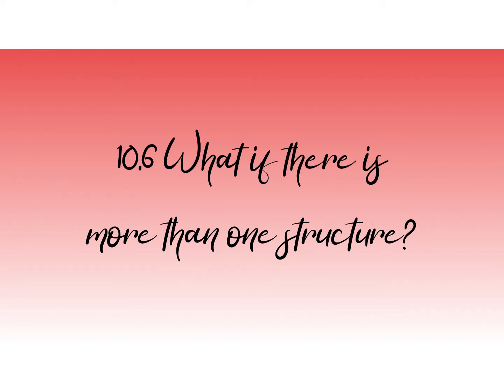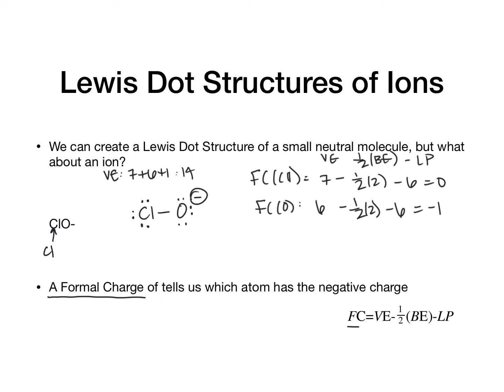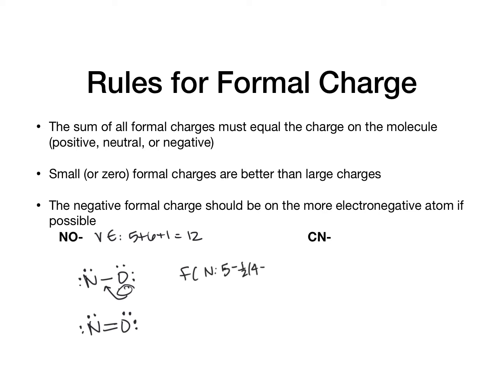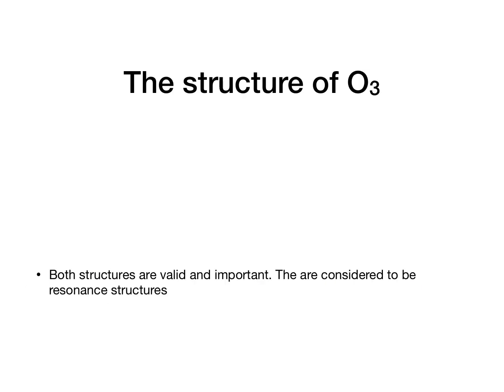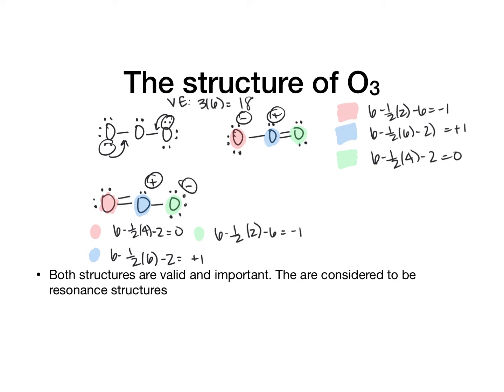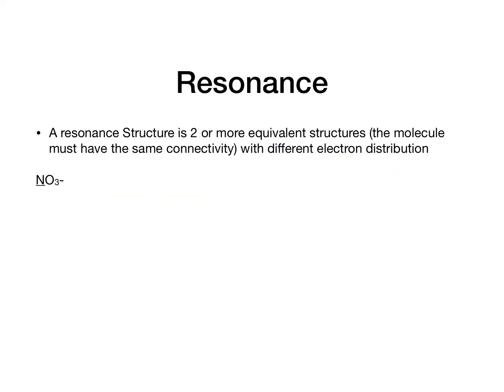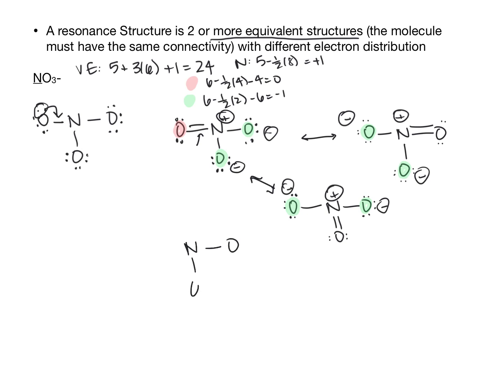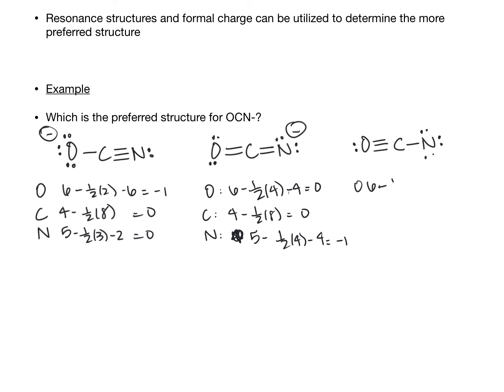10 6 What if there is more than one structure